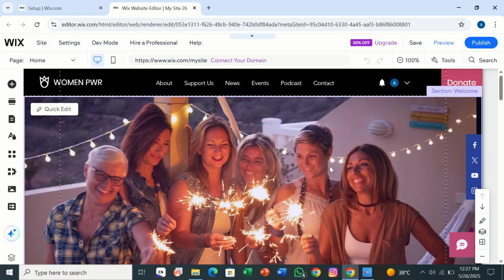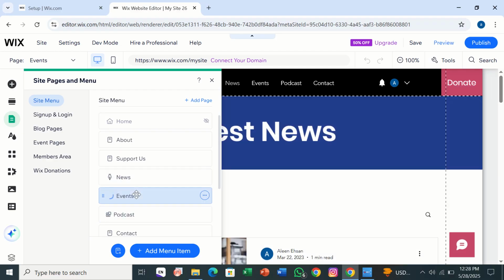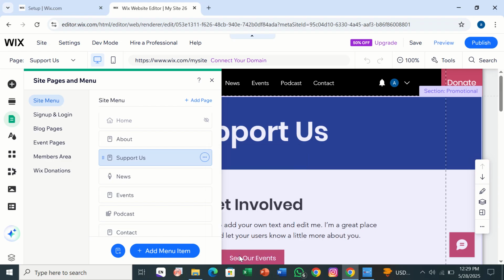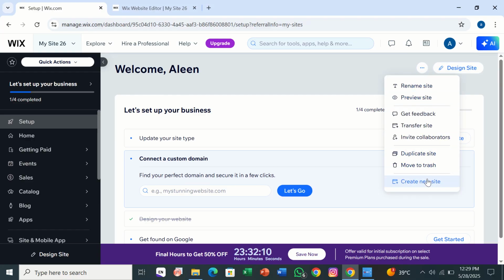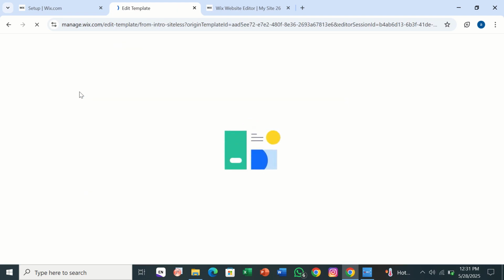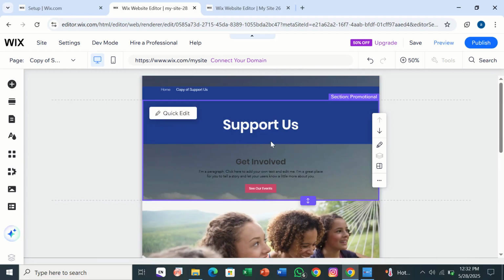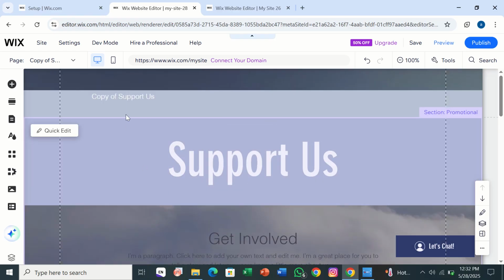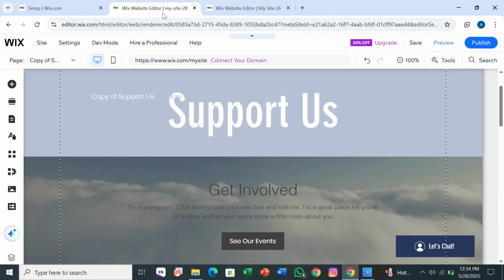How to Copy One Wix Website Page to Another Wix Website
If you are looking for a video about How to Copy One Wix Website Page to Another Wix Website, here it is!